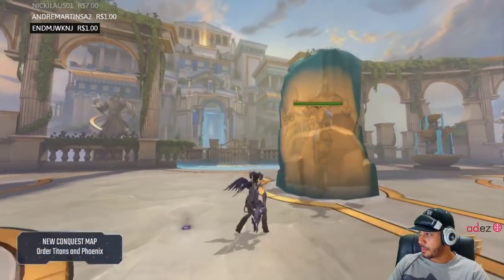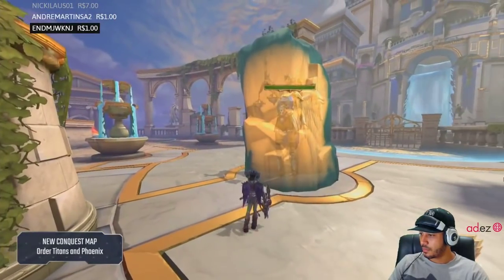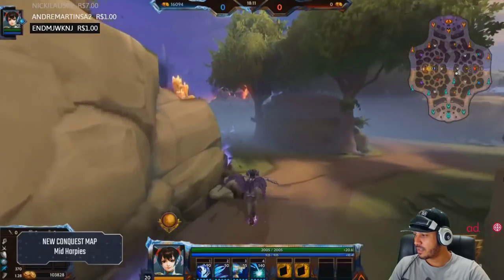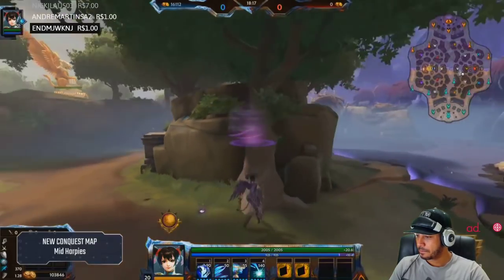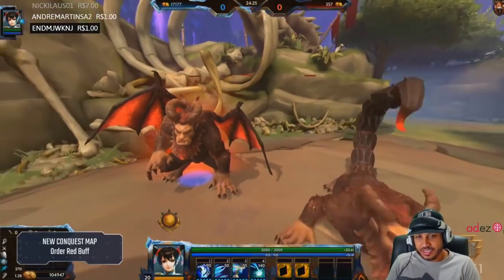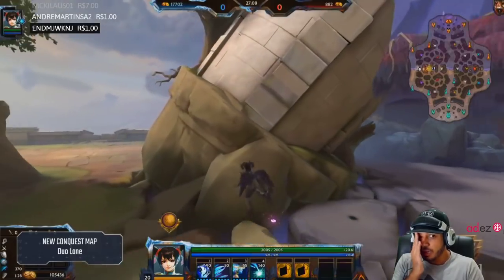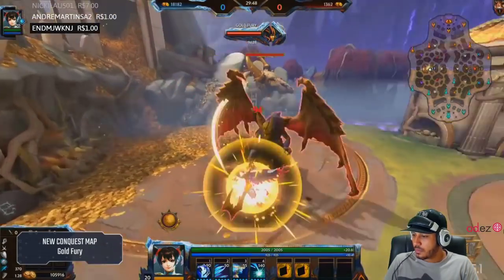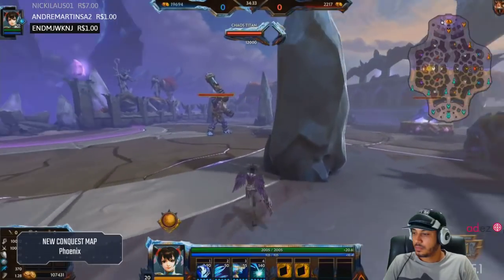SMITE SEASON 5 CONQUEST MAP - FIRST LOOK